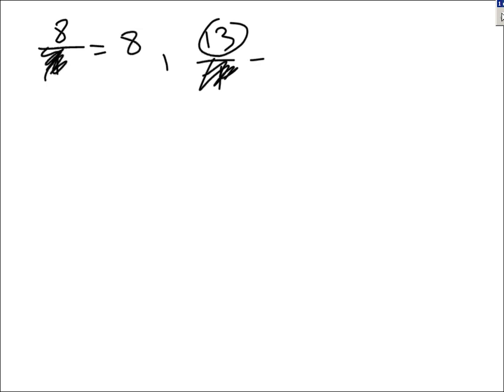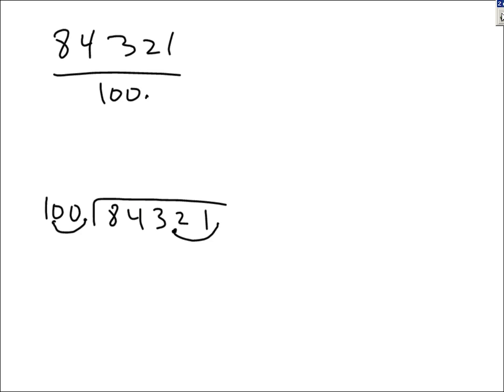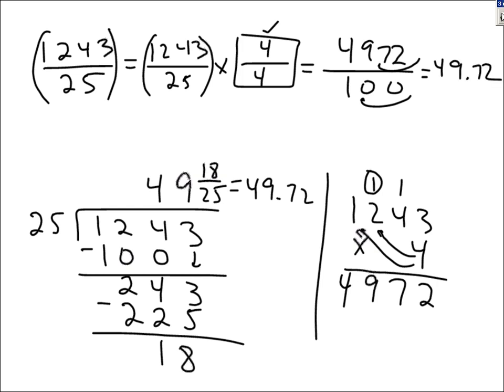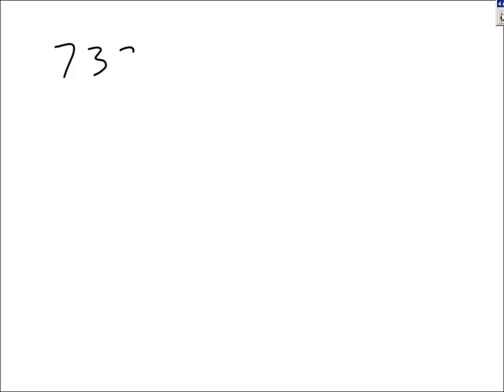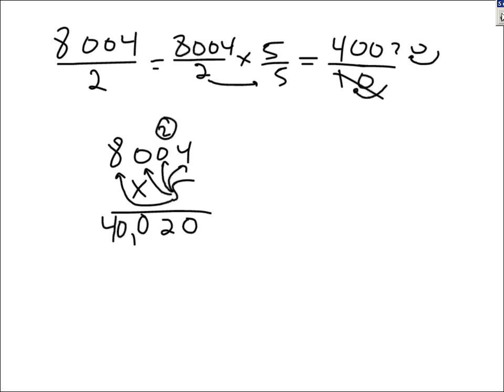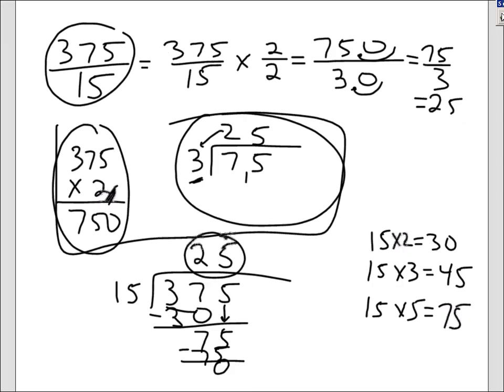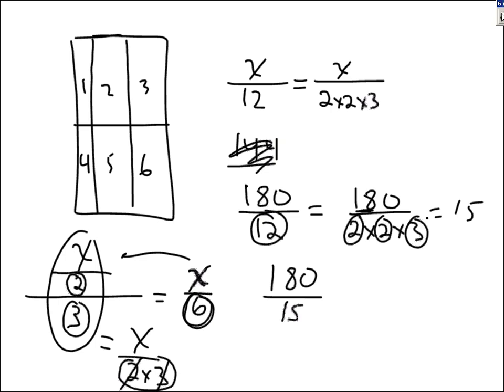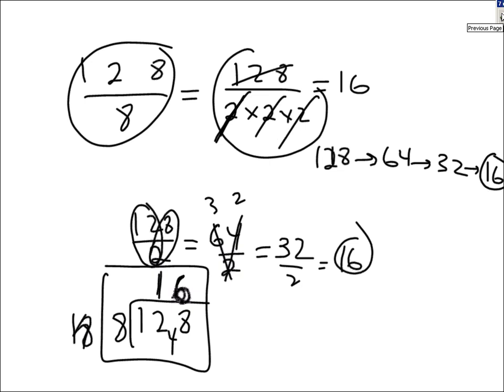Short Cuts in Long Division by Free Academy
Short Cuts in Long Division by Free Academy is video number 8 in the Pre Algebra/Arithmetic series.